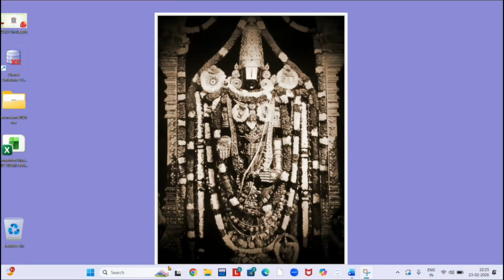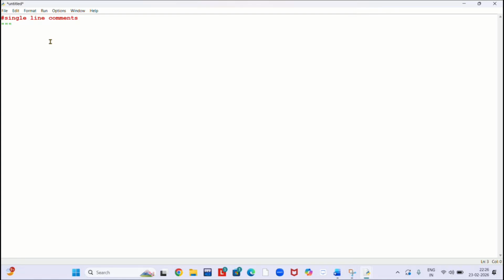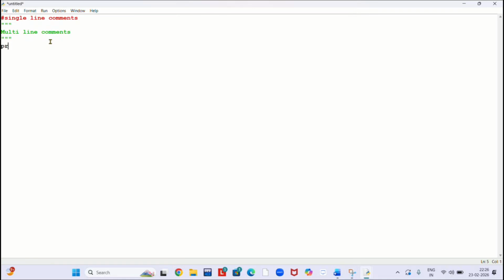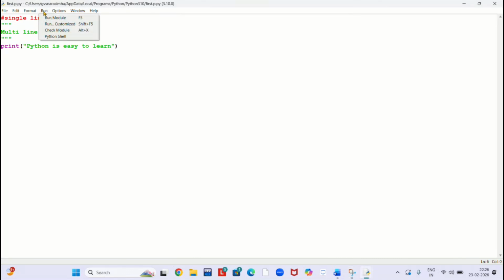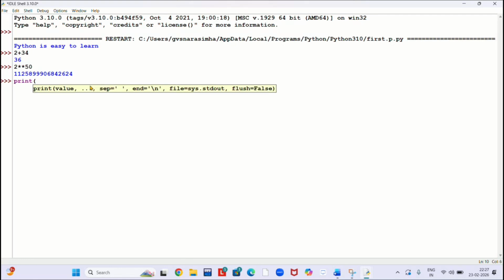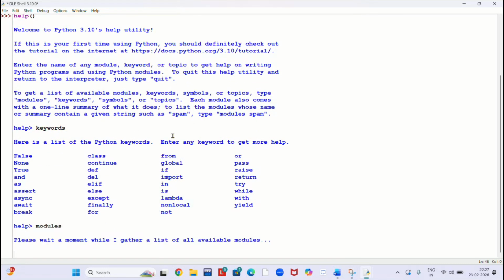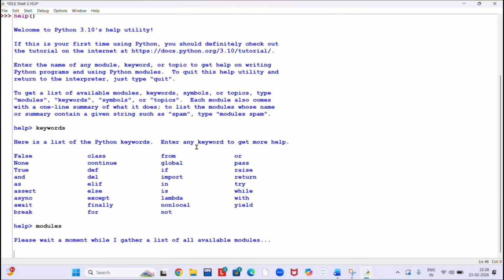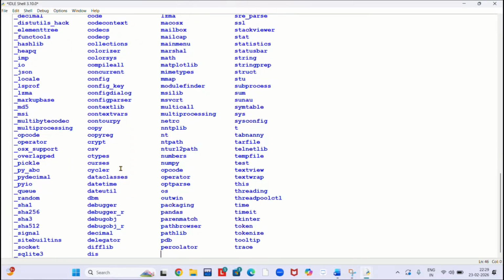1.First Python Program